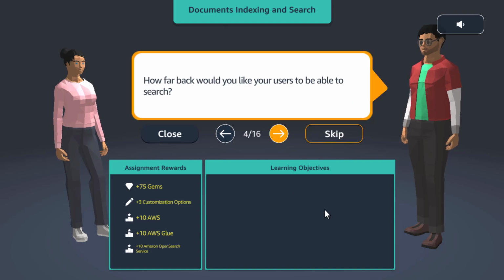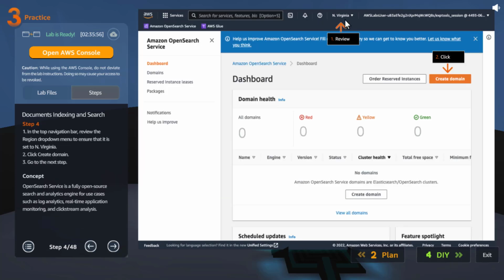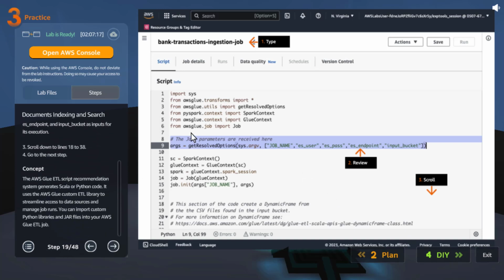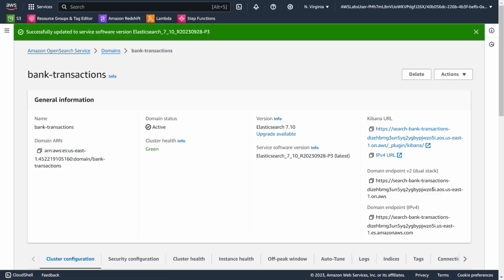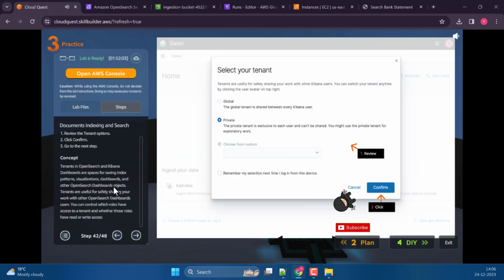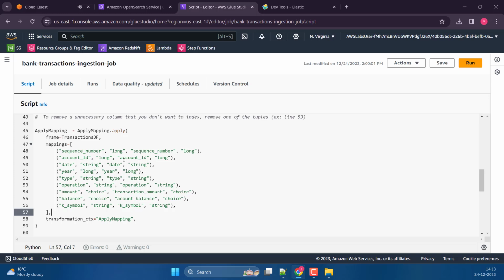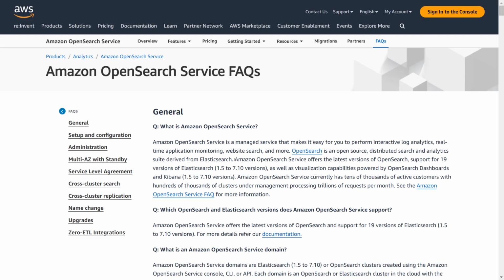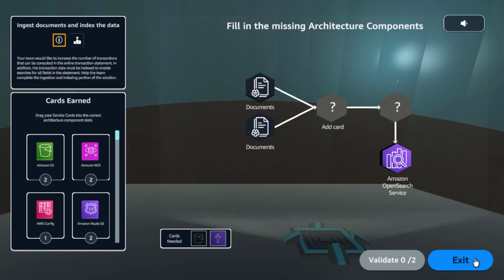AWS Project 30 | ROLE - Data Analytics Engineer | Documents Indexing and Search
Project DETAILS :
Project 30 | Documents Indexing and Search - The bank would like to increase the number of online transactions customers can review from 6 months to five  years. In addition, the online bank statements must support textual searches for all fields in the statement.

AWS Services used : Amazon Open Search, Glue, S3, Kibana

AWS CLOUD QUEST DATA ANALYTICS ASSIGNMENT - 06